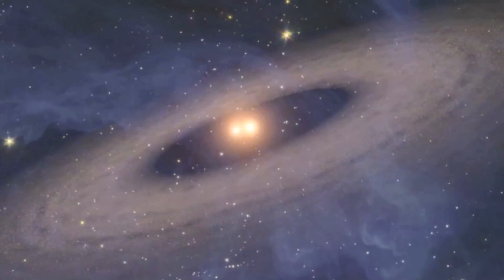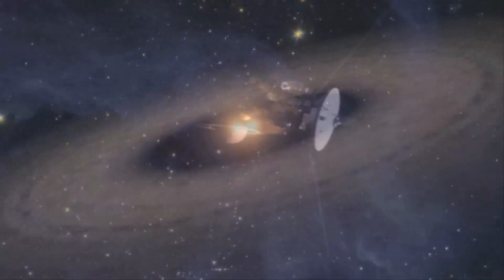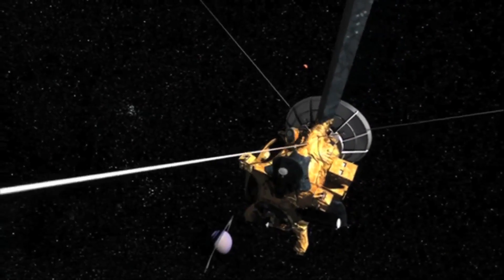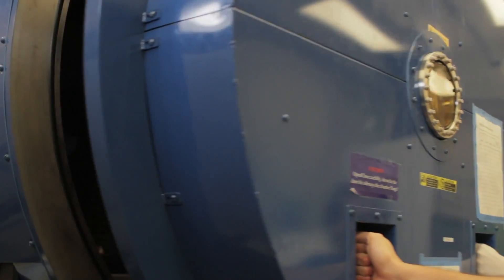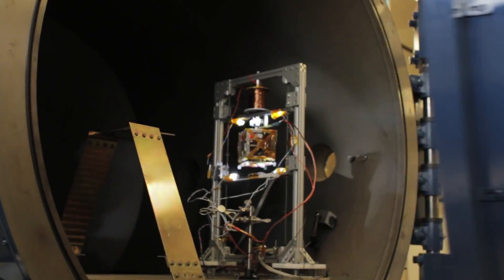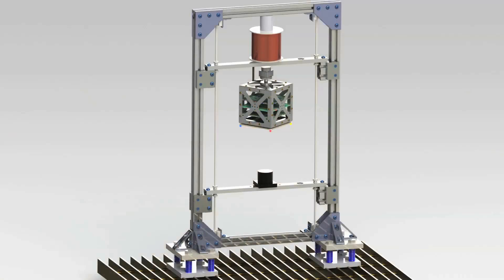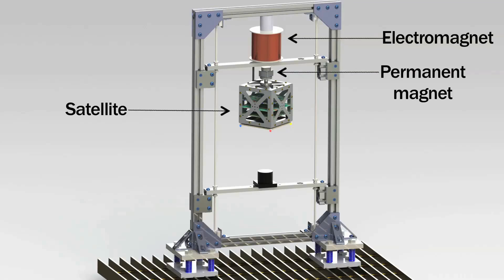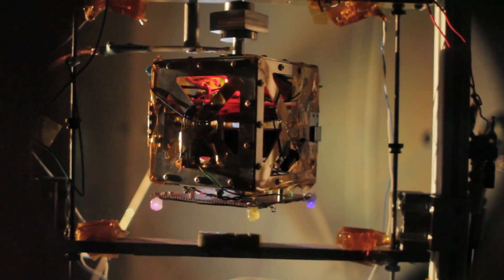Microthrusters propel small satellites at MIT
Research work at MIT